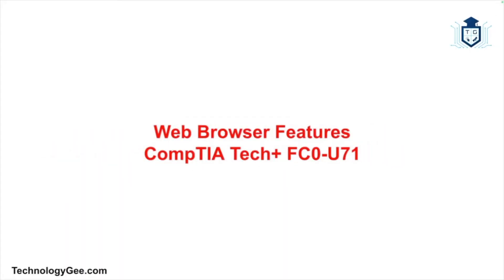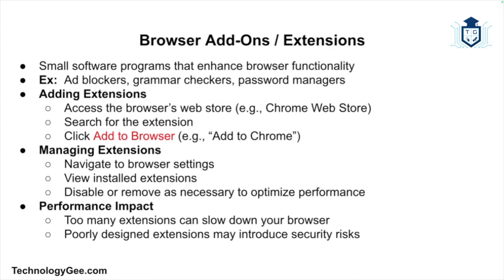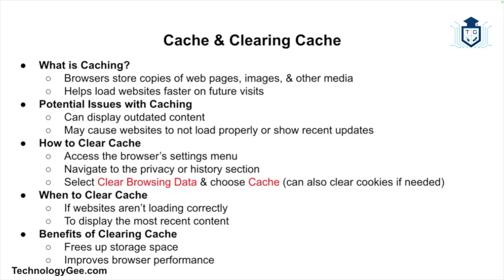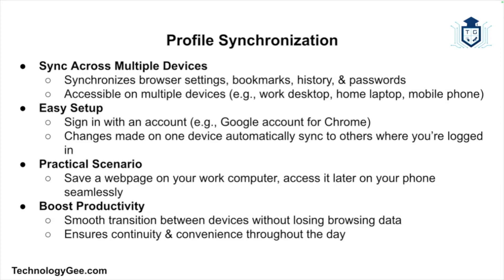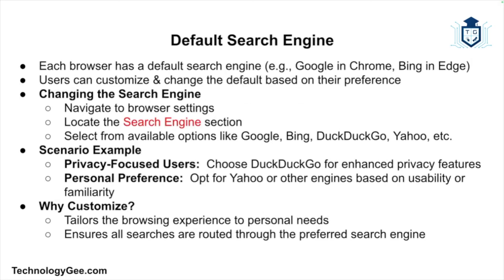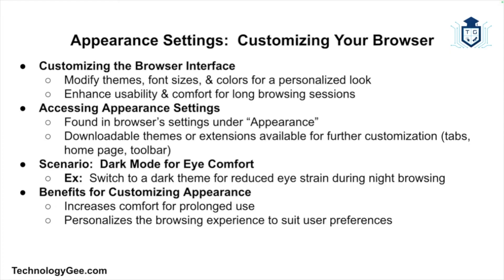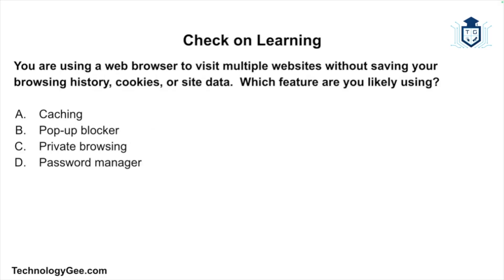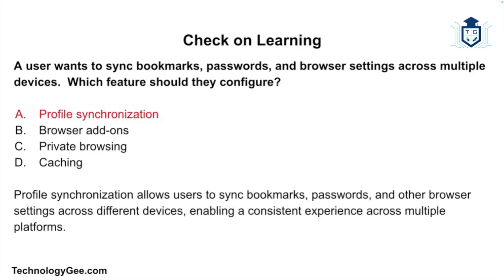Web Browser Features | CompTIA Tech+ FC0-U71 | 3.4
In this video, we’re going to be talking about configuring and using web browser features.  In this session, we’ll be covering several browser functionalities that enhance both security and productivity, including private browsing, managing browser add-ons, clearing cache, pop-up blockers, browser compatibility, profile synchronization, and more.